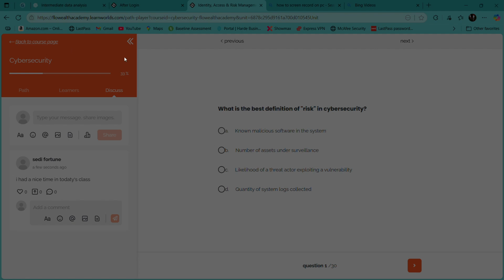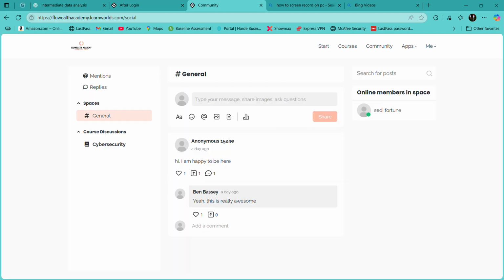LearnWorld Website Tutorial